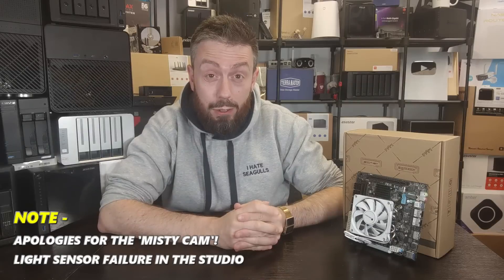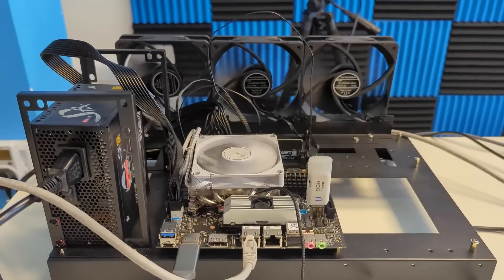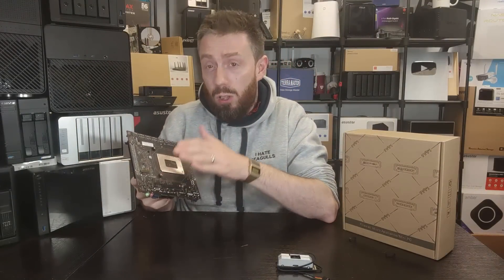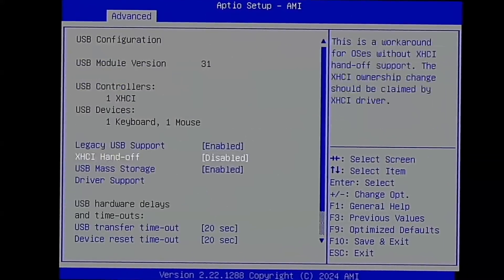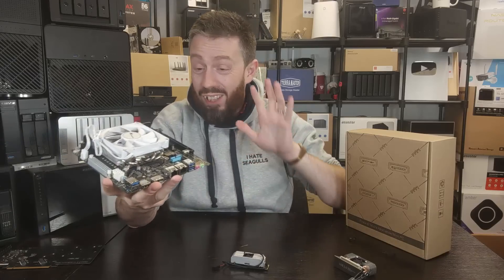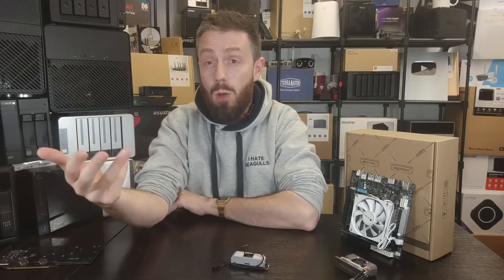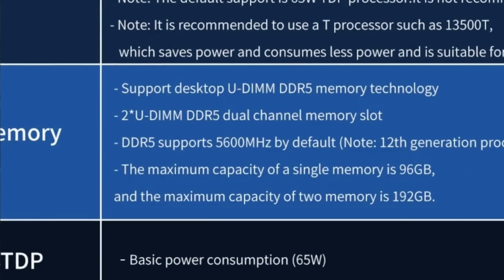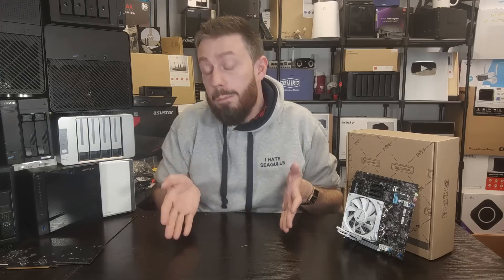CWWK Q670 Gen 5 NAS 8-Bay Board Review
CWWK Q670 8-Bay Gen5 NAS MoBo ($203 AliExpress)

Video Chapters
00:00 - I Hate Seagulls
00:45 - What is the Q670?
01:14 - The Price
01:31 - My Setup
02:00 - Big SATA Options
02:22 - Those 3x M.2 NVMe Slots
03:38 - PCIe Expandability?
04:25 - Deep, DEEP BIOS
04:55 - SPACE!
06:22 - Ports and Connections
07:09 - Remote BIOS and Management?
07:44 - Power Consumption?
08:06 - The M.2 PCIe Lanes?
08:46 - Memory Support
09:24 - Conclusion